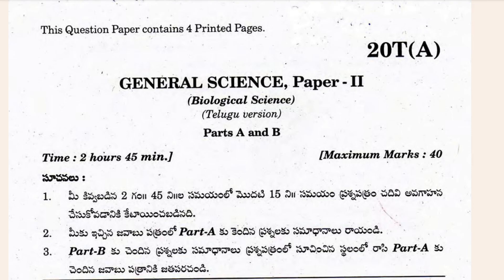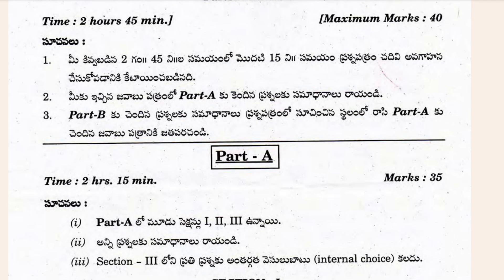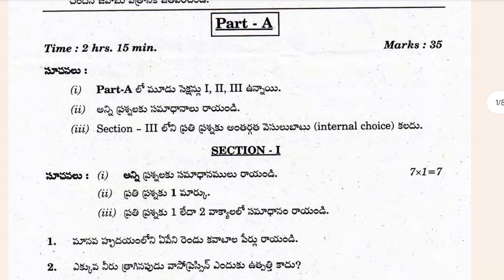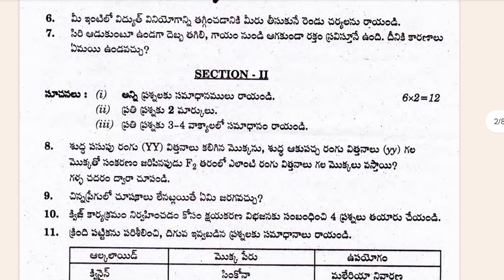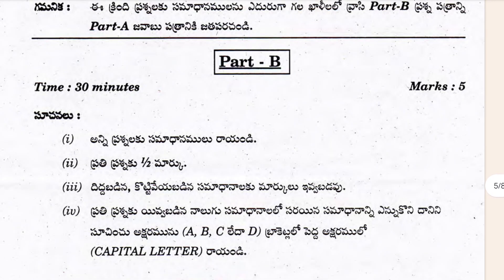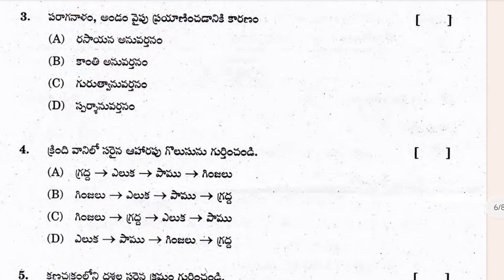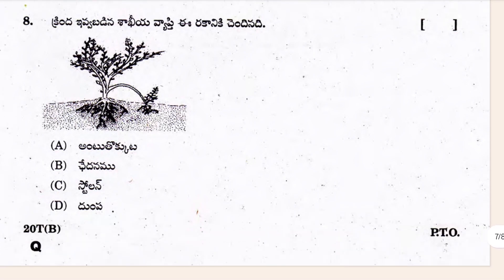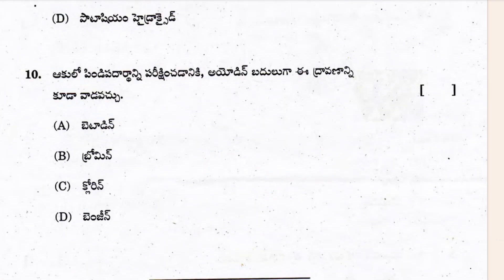10th Class Biological Sciences (Telugu Medium) previous years Question paper of board exam TS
The Telangana State Board’s Class 10 Biological science (Telugu medium) previous year question paper:

The Telangana State Board of Secondary Education (TSBSE) conducts the Class 10 board exams every year. The Biological science (Telugu medium) paper is one of the most important papers in the exam, and it requires a lot of practice to score well.

The Telangana State Board’s previous year’s board exam for class 10th had a Biological science (Telugu medium) question paper.

1. 10th Class Biological science (Telugu medium) previous year (2019) Question Paper of Board Exam Ts Scert Board.
2. 10th Class public exam 2019 question paper of Biological science (Telugu medium).
3. 10th Class Biological science (Telugu medium) Public exam 2019 previous year question paper.
4. 10th Class Biological science (Telugu medium) board examination question paper of 2019 Telangana state board.
5. 10th Class Biological science (Telugu medium) public examination question paper of 2024.
6. 10th class public exam 2019 question paper of Biological science (Telugu medium) Biological science (Telugu medium).
7. 10th class board exam paper 2019 Biological science (Telugu medium).
8. Biological science (Telugu medium) modal paper 10th class 2019 sa1.
9. Biological science (Telugu medium) modal paper 10th class 2019 for board exam.
10. 10th Class Biological science (Telugu medium) public examination 2019 question paper.
11. Biological science (Telugu medium) modal paper.
12. Class 10th Biological science (Telugu medium) modal paper 2019 question paper.
13. 10th class modal paper Biological science (Telugu medium).
14. 10th Class Biological science (Telugu medium) important question of 2019 of Telangana state board.
15. Biological science (Telugu medium) question paper 10th class 2019 answer.
16. 10th class Biological science (Telugu medium) previous year question paper.
17. 10th class Biological science (Telugu medium) question paper in 2019 Telangana state board.
18. 10th class Biological science (Telugu medium) previous year question paper in 2019 public examination Telangana state board.
19. Telangana state board 10th class Biological science (Telugu medium) question paper in 2019 board exam.
20. class 10th Biological science (Telugu medium) previous year question paper 2019 of board exam of Telangana state board.
21. 10th class Biological science (Telugu medium) question paper.
22. 10th class Biological science (Telugu medium) fa2 question paper 2019-24.
23. 10th class Biological science (Telugu medium) sa1 question paper 2019 telangana.
24. 10th class Biological science (Telugu medium) question paper 2019 fa2.
25. 10th class Biological science (Telugu medium) sal question paper 2019 leaked.
26. 10th class Biological science (Telugu medium) exam paper 2019 fa2.
27. 10th class Biological science (Telugu medium) fa3 question paper 2019.
28. class 10 Biological science (Telugu medium) sal question paper 2019 ts
Report.
29. 10th class fa2 Biological science (Telugu medium) model question paper 2019-24.
30. 10th class Biological science (Telugu medium) question paper 2019 sal.
31. 10 class Biological science (Telugu medium) question paper 2019 fa2.
32. 10th class Biological science (Telugu medium) question paper 2019 public.
33. 10th class fa2 Biological science (Telugu medium) model question paper 2019.
34. class 10 Biological science (Telugu medium) question paper 2019.
35. 10th class Biological science (Telugu medium) question paper 2019 24.
36. TS 10th Biological science (Telugu medium) question paper 2019.
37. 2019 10th class board exam Question paper Biological science (Telugu medium).
38. Biological science (Telugu medium) Essay 1 question paper 2019 10th class.
39. 10th class Biological science (Telugu medium) Essay 1 question paper 2019 TS.
40. 10th class Biological science (Telugu medium) SA1 question paper 2019 of Telangana state board.
41. 10th board exam paper corresponding to Telangana state board Biological science (Telugu medium).
42. 10th class board exam paper 2019 in Biological science (Telugu medium).
43. 10th class model paper 2020 Biological science (Telugu medium).
44. 10th class board exam paper 2019 Biological science (Telugu medium) Telangana.
45. TS SSC Biological science (Telugu medium) question paper 2019.